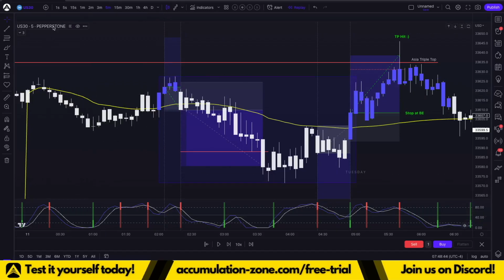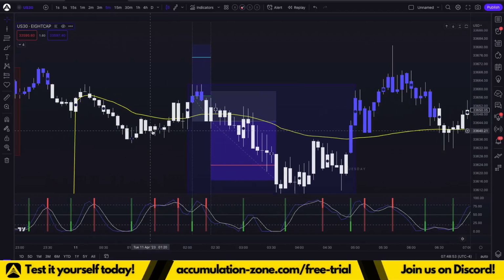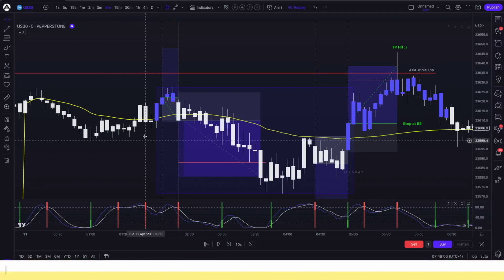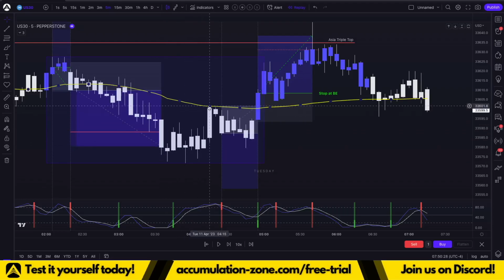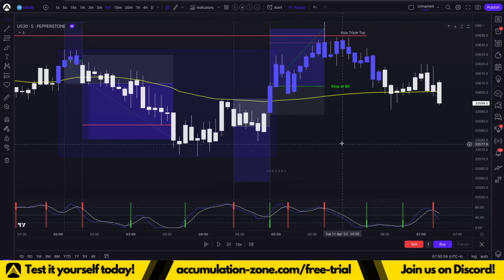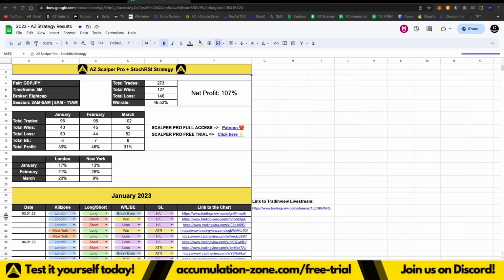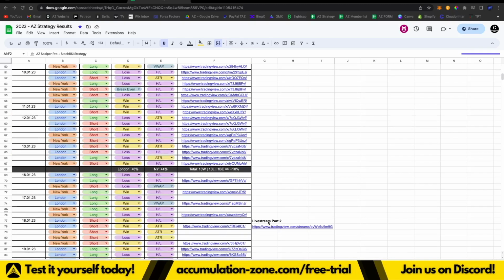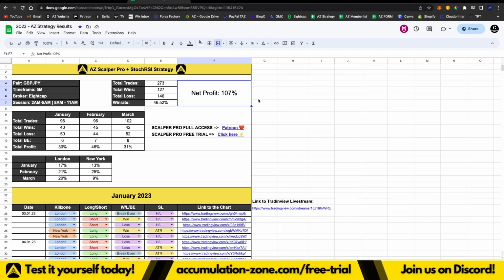SIMPLE SCALPING STRATEGY! TradeRecap #2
Starting a new Daily Trade Recap Series with a strong start on the major US-Indices! This might be one of the only few honest and legitimate trading strategy you will find on Youtube!

Timestamps:
00:00 Indicator Free Trial
00:30 US30 Analysis
06:00 GBPJPY Performance